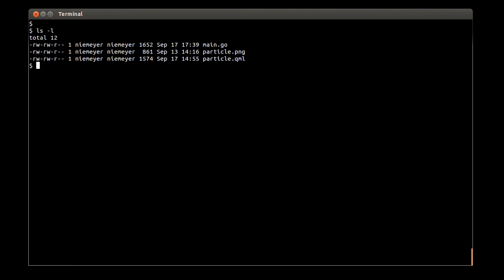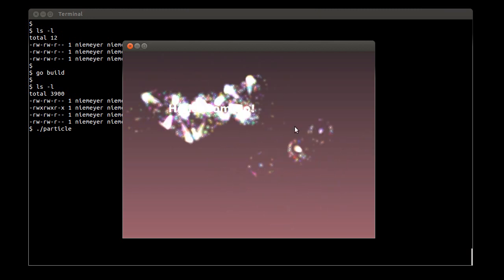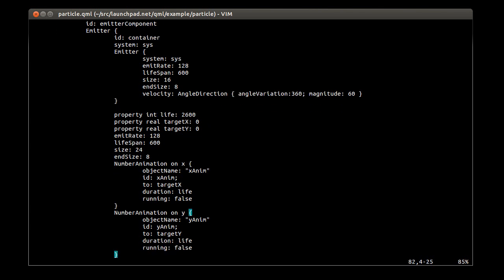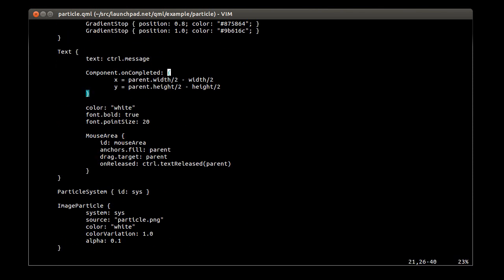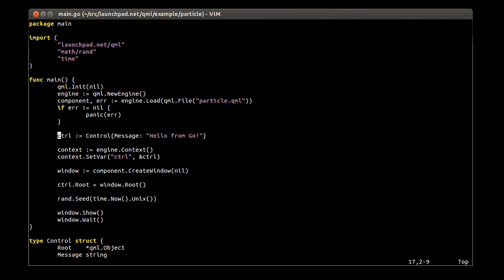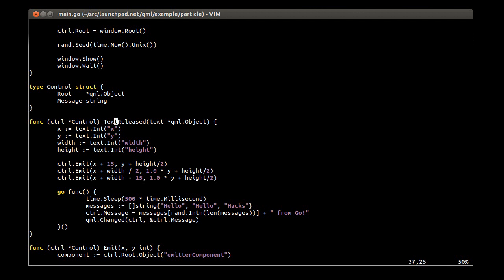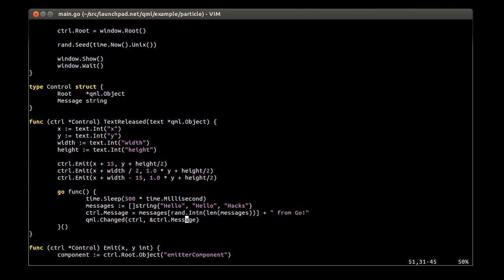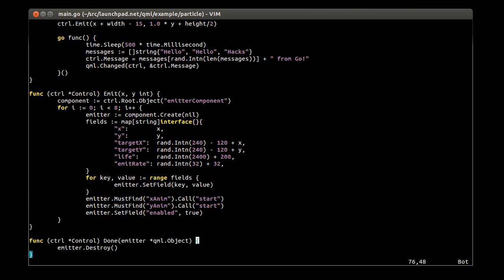QML support for the Go language